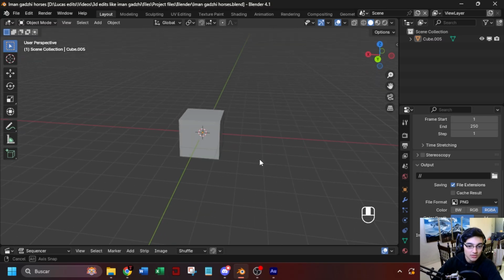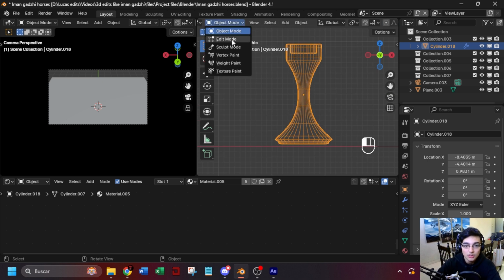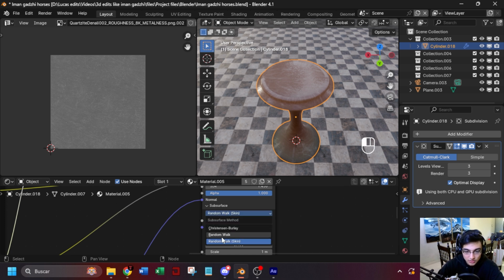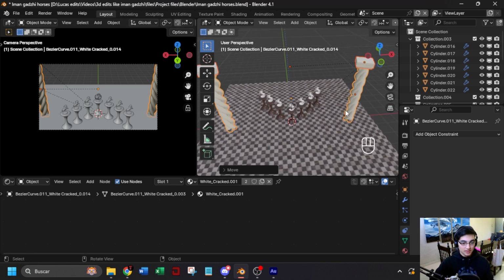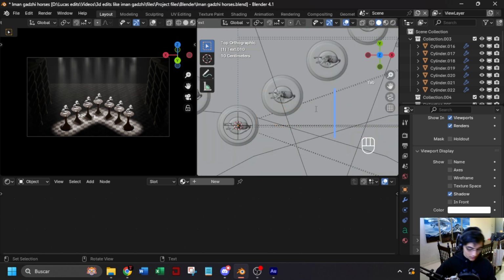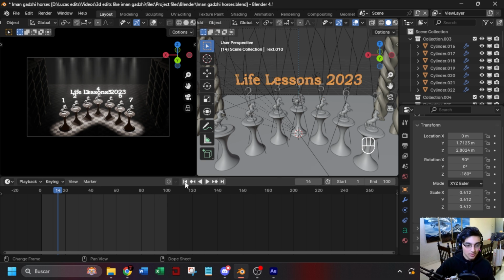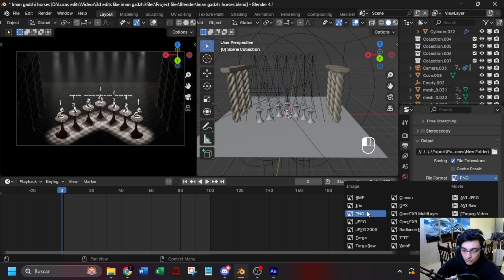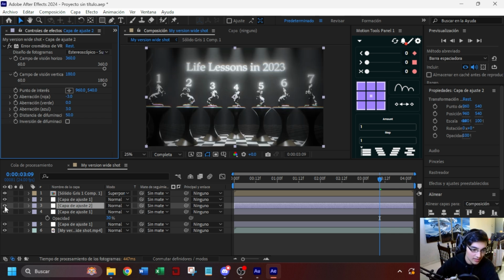How to Make 3D Edits like Iman Gadzhi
You're going to learn how to do an Iman Gadzhi 3D animation inside of blender, how to render your final edit, how to use a render farm and how to add the final touches in after effects.
*Timestamps:*

00:00 Intro
0:25 Install blender
0:41 How to use blender
1:21 Setting up 3D scene
29:35 Animation
37:30 Quick check
38:20 Rendering
42:55 Color grading and effects